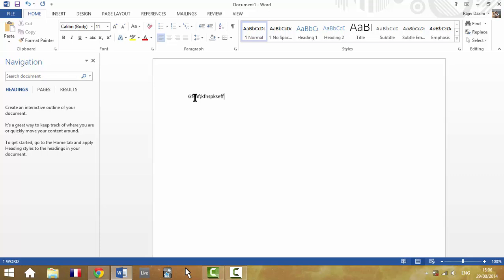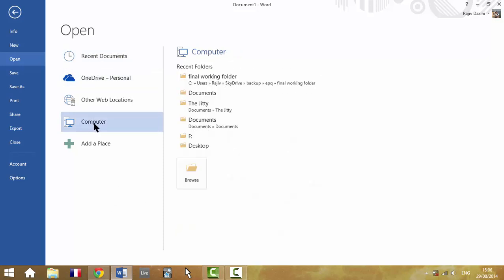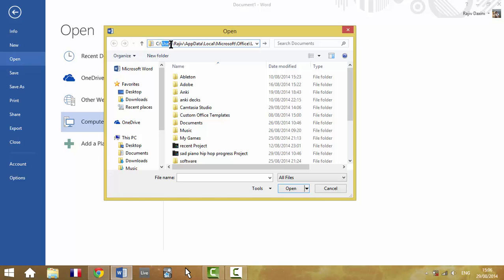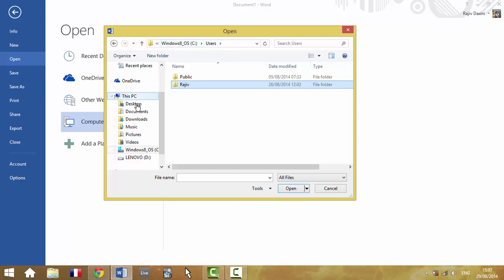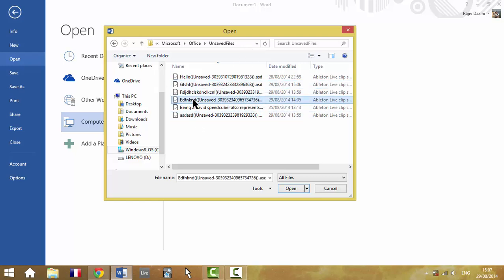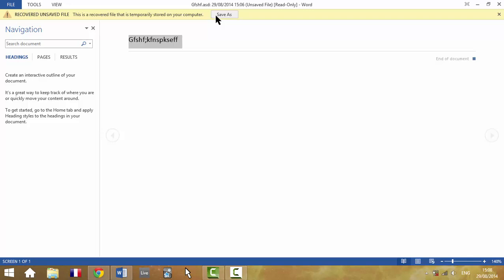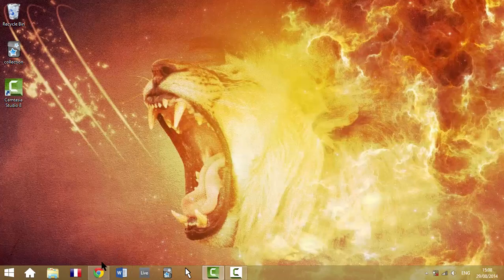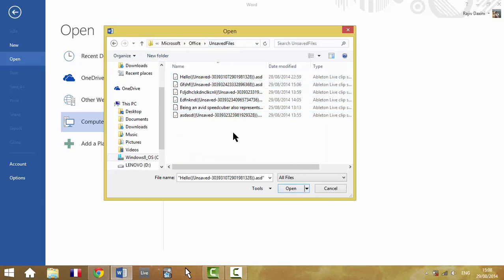EASILY Recover Unsaved Documents (NO downloads, surveys etc)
How to recover unsaved documents includes DEMONSTRATION.
*EDIT* For MAC see end of description.
This is an example on WINDOWS 8 but it should work on ANY WINDOWS. I used Word 2013 as an example (works with Word 2003, 2007, 2010).
This worked for me, I hope it helps you.
The Locations (please was explanation): C:\Users\[username]\AppData\Local\Microsoft\Office\UnsavedFiles You must change [username]. Watch the video for details.
OTHER LOCATIONS:
C:\Users\[username]\AppData\Local\Microsoft\Office
C:\Users\[username]\AppData (watch video on replacing “[username]”)
C:\Users\[username]\AppData\Roaming\Microsoft\Word\ (same again with replacing "[username]")
THEN in the search box for the whole app data folder just type in "autosave" or the document name and hopefully yours comes up. If not, try just part of the document name.
C:\Users\[username]\AppData\Local\Microsoft\Office\UnsavedFiles (same, change name)
PATH UPDATE for Mac:
Library -- Applications -- Support -- Microsoft -- Office -- Office 2011 Autorecovery
I don't have a Mac on which I can test variations but based on the variations for the windows examples, using this location path as a base, you should be able explore around to find your work.